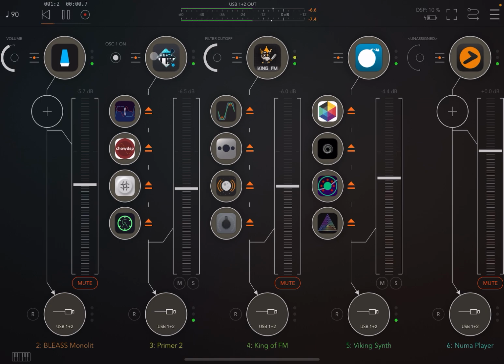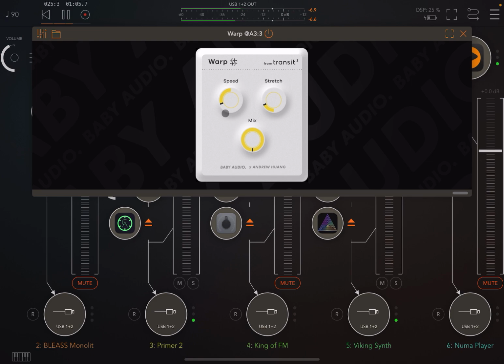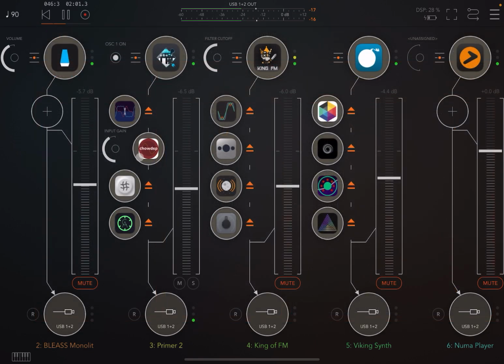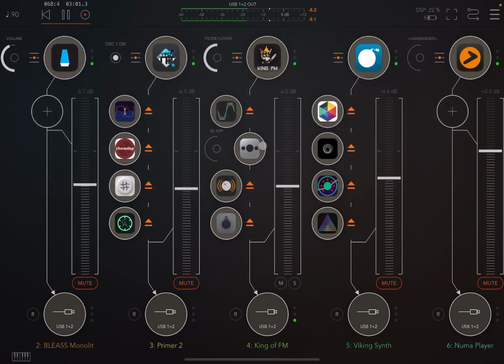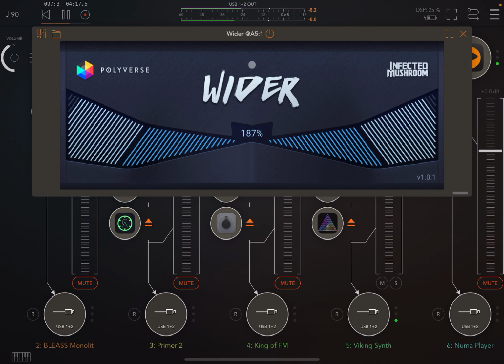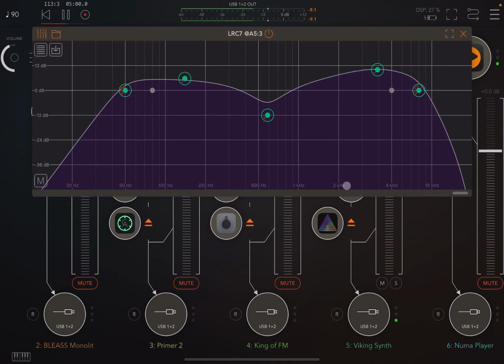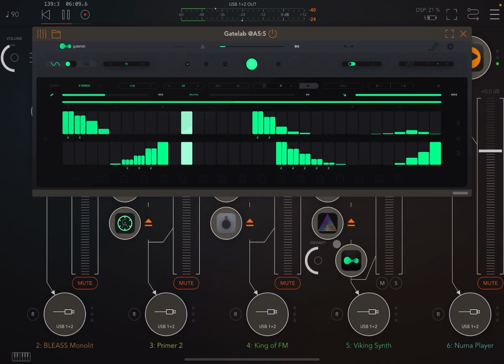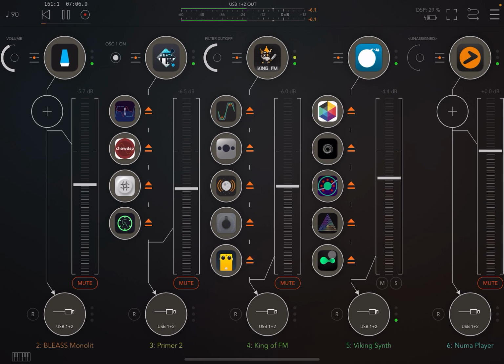free Auv3 effects apps iOS iPad 2025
awesome effects